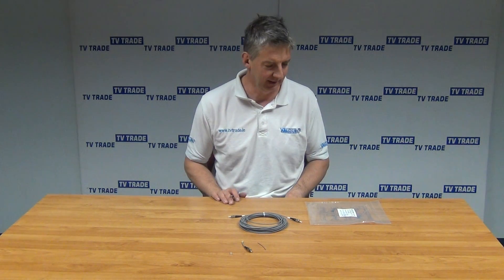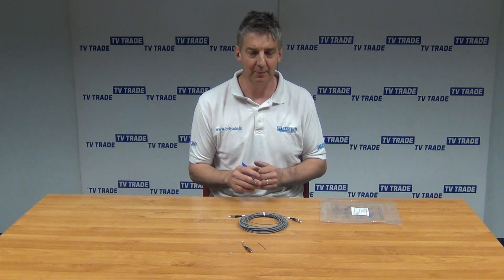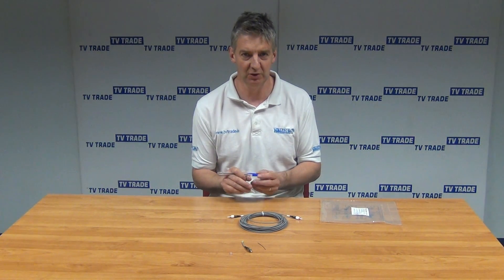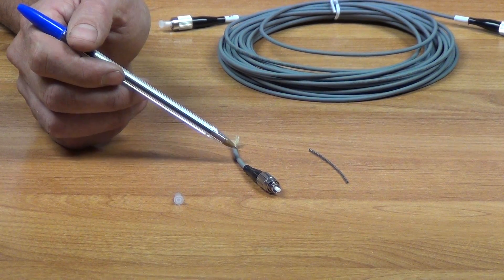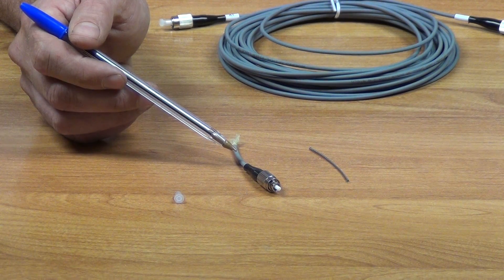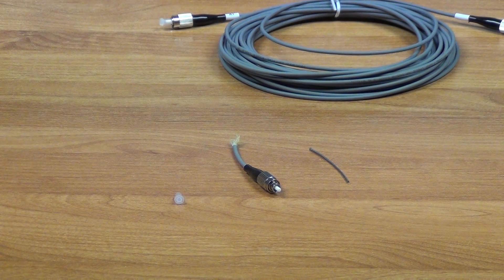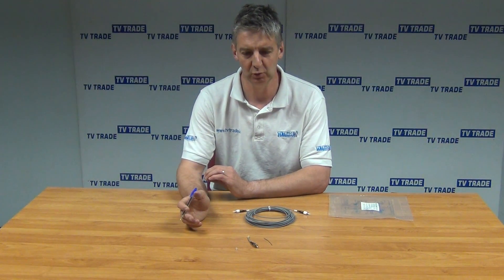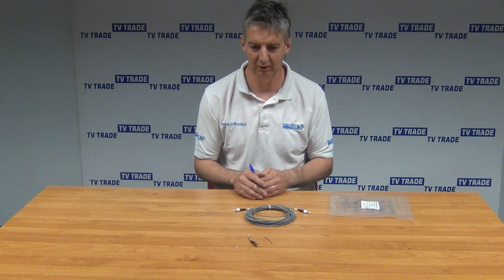Global 10m Fibre Optic Cable